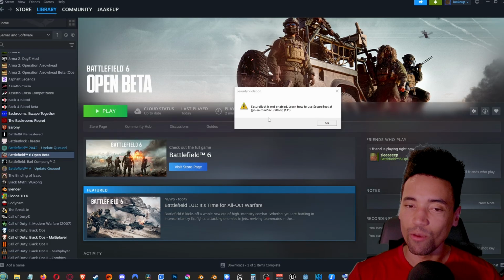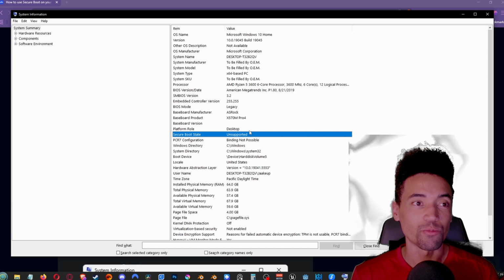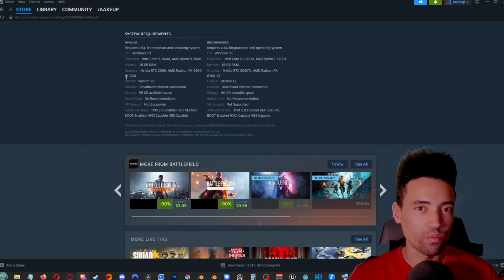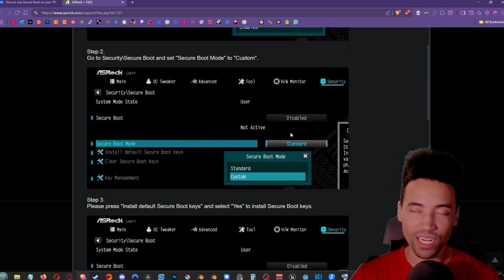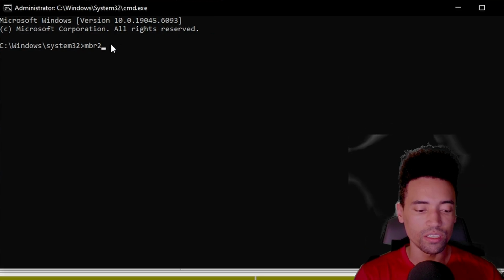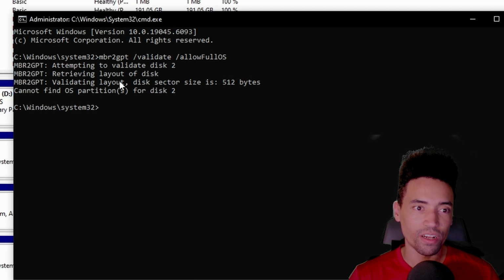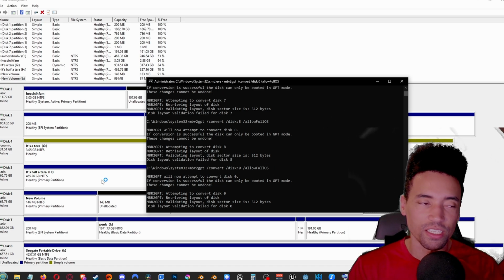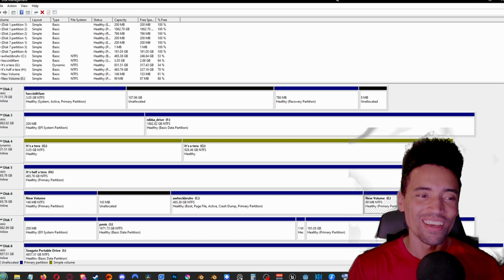Battlefield 6 Has A Huge Problem...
It's been in beta for less than 24 hours and there's already a huge flaw in this game that nobody is talking about. It's so disheartening because everyone knows this game is gonna be ruined by EA in some way but I'm so disappointed that it happened before I even got into the game... Long story short, they made the anti-cheat so strong that people are being forced to go into their BIOS to launch the game. Extremely infuriating and not getting nearly enough traction online for how big of an issue it is.